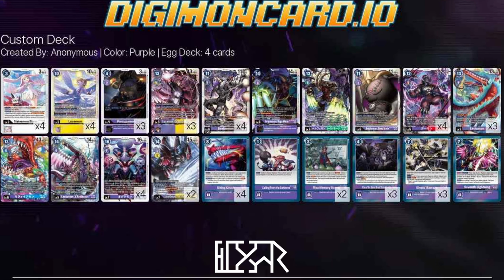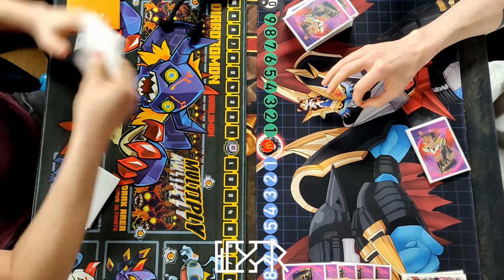7 Demon Lords vs Imperialdramon [Digimon TCG EX6 Local FINAL] Match Commentary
THE CASE TOURNAMENT IS REAL (check the pinned every day to see the limitless when it drops! Want to dodge the ads and a discount to the Case Tourney? Consider hatching a Digi Egg of Membership.
EXPAND ME!

00:00 Game 1
4:47 Rest of Video